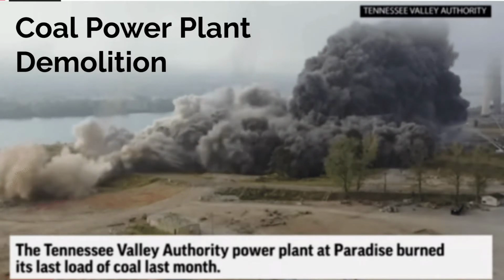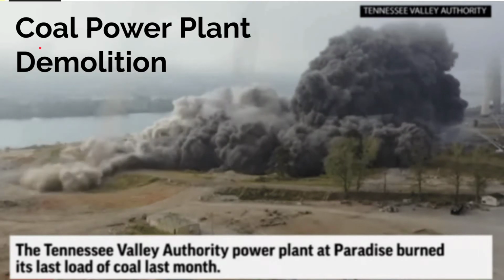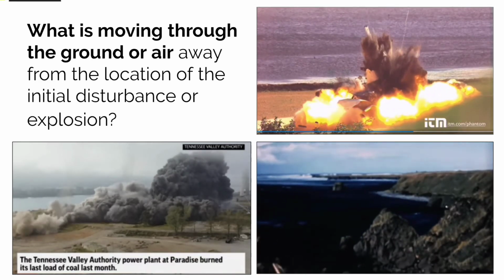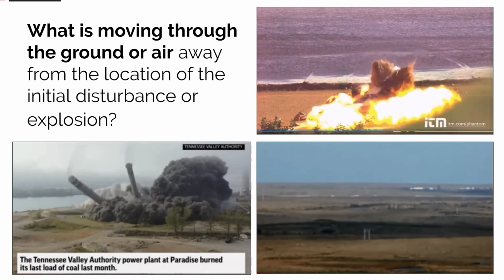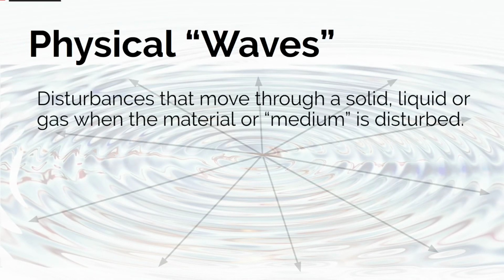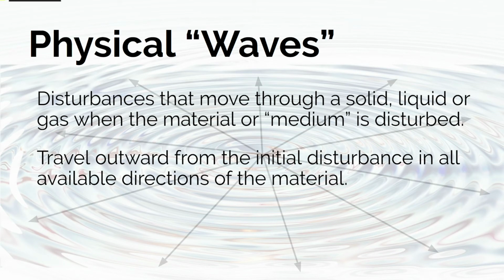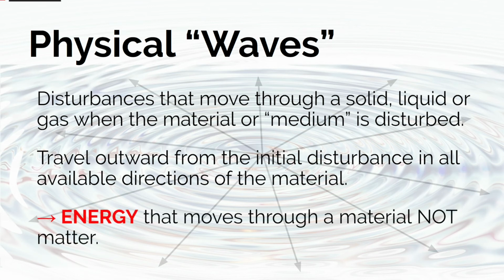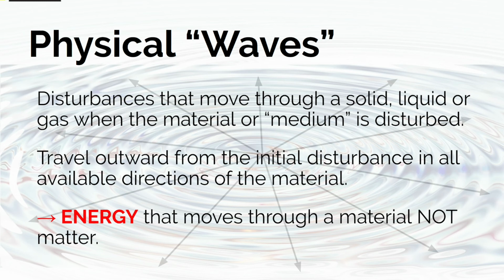What is a "Wave"?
This video looks at the results of several different explosions to introduce the concept of a physical "wave".  The videos include an underground nuclear detonation, a slo-motion video of a car exploding and the demolition of a coal electrical plant.  Shock waves which move through the air, the ground and the water are clearly seen.